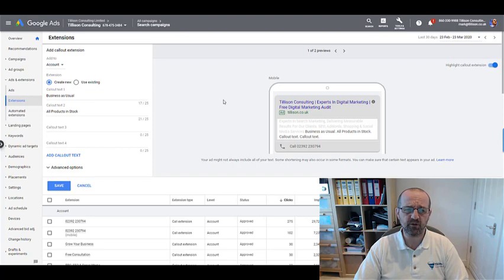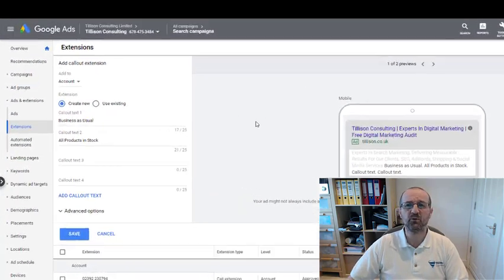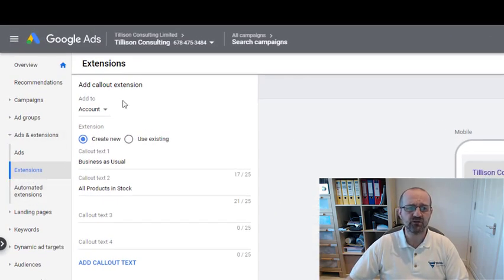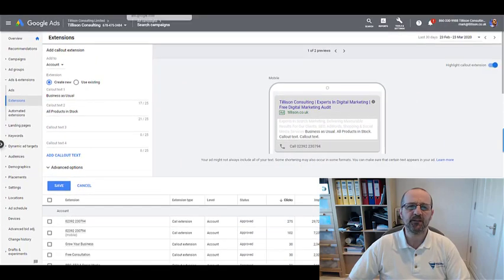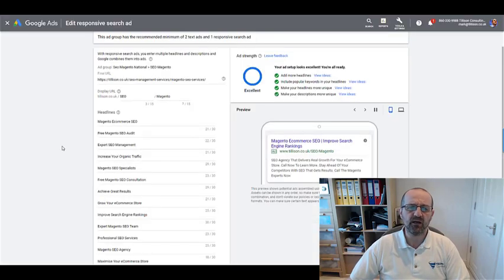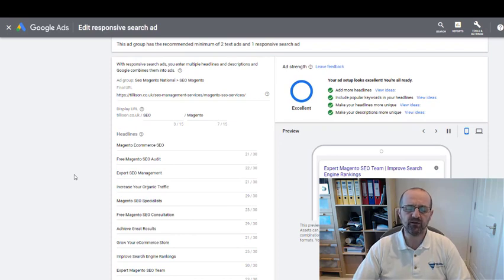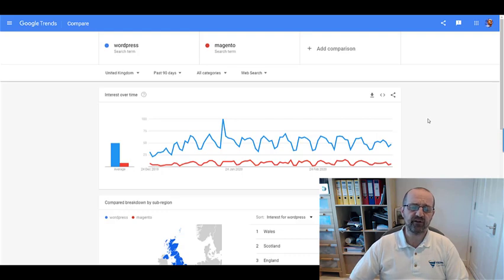Google Ads COVID 19: The 5 Step Plan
In this T-Time Show, we share a 5-Step Plan for your Google Ads campaigns, whilst we're in the midst of the COVID-19 pandemic.